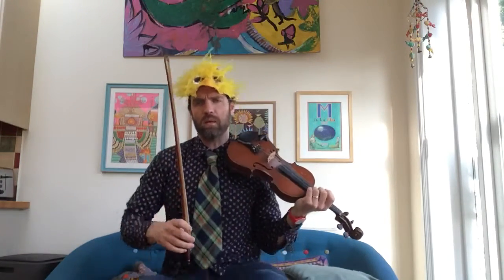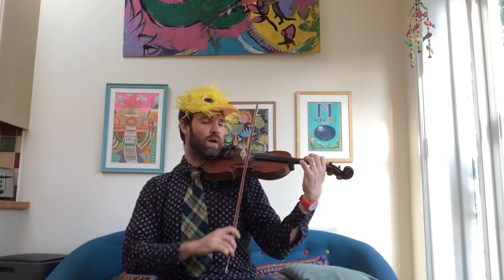Giant - how to play Chorus